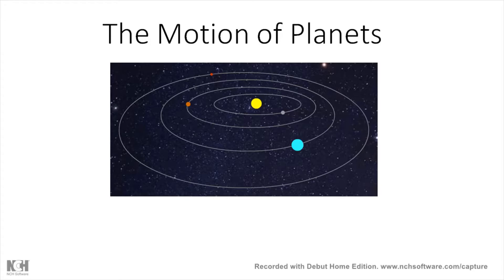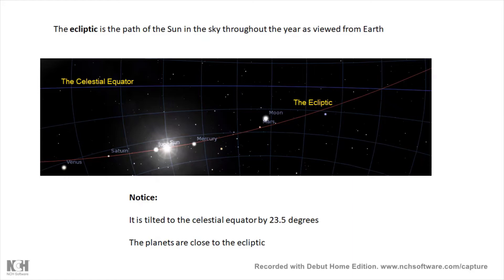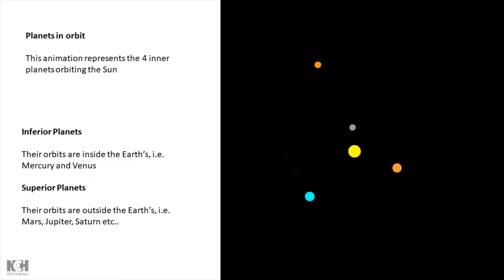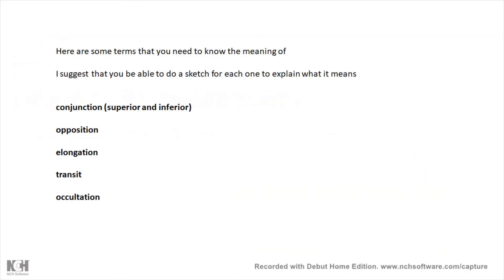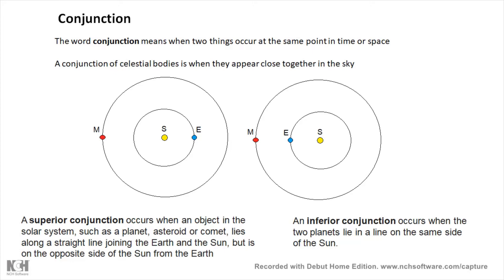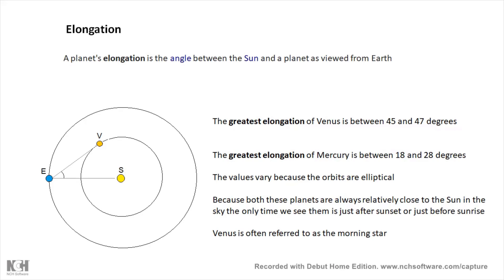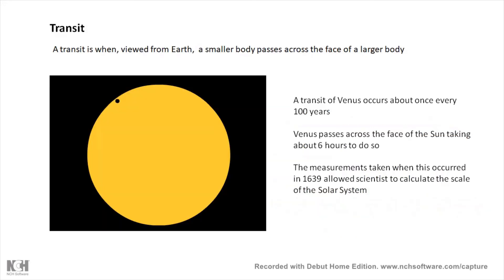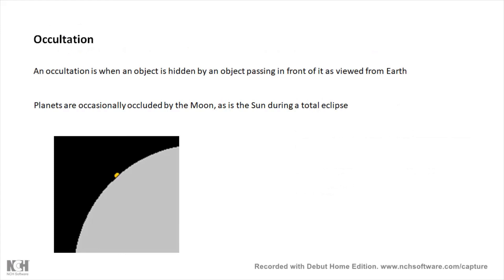Astronomy GCSE Topic 5 The Planets In Orbit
There are a number of terms you need to know and be able to explain regrading the apparent motion of the planets in the sky. these include conjunction, transit, occultation and opposition.
Sorry about the date mix up with the transit.